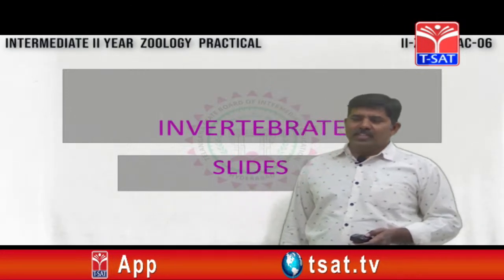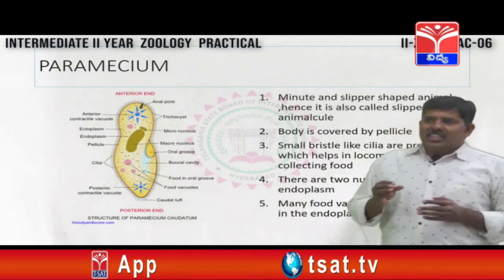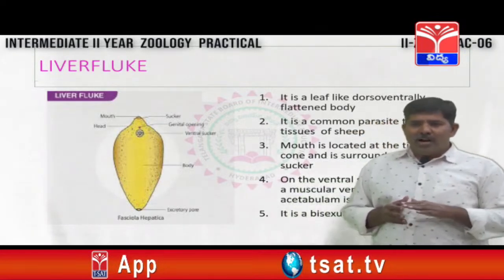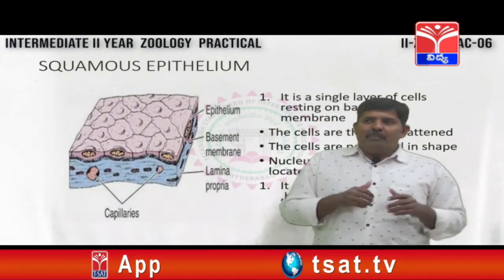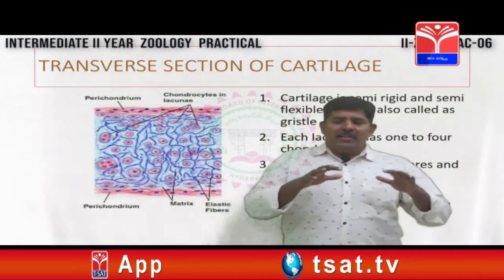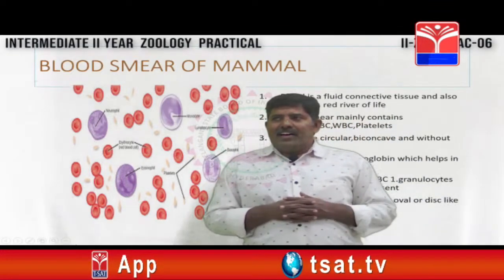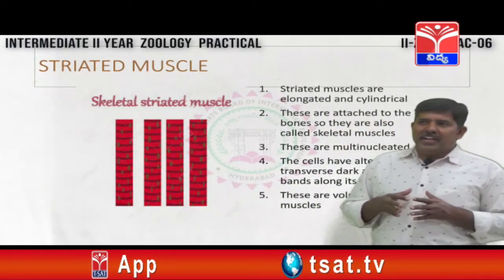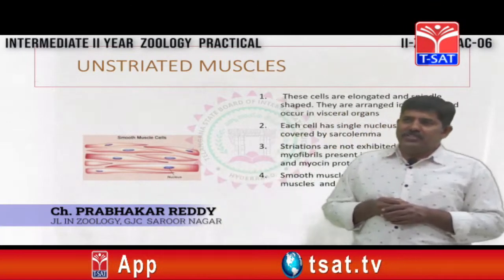TSBIE IPE PRACTICALS || Zoology - INVERTEBRATES SLIDES || T-SAT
T-SAT Network Digital Classes are Now Available on Following Platforms:

👉Install T-SAT App:
1. For Android Users: Play Store
2. For Apple Users: AppStore